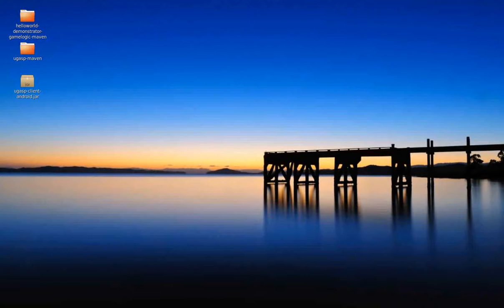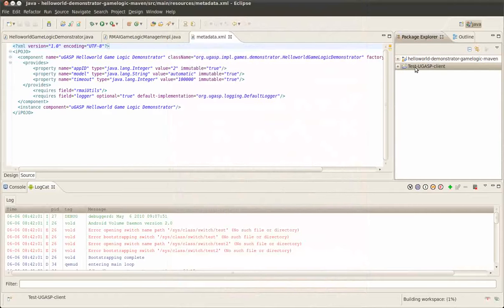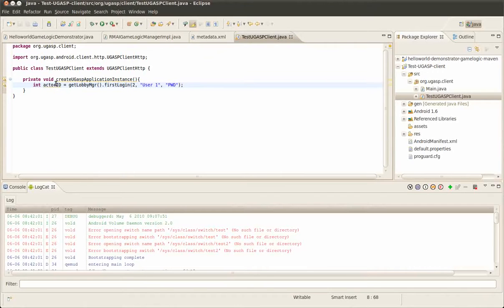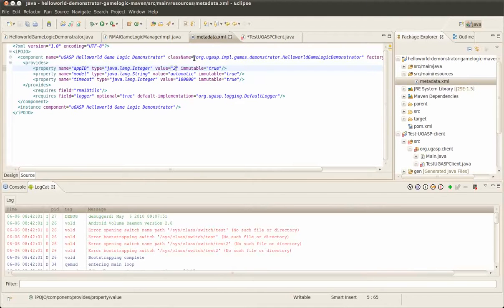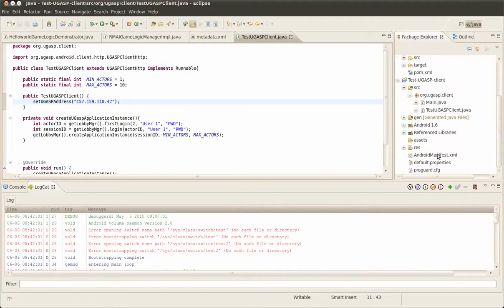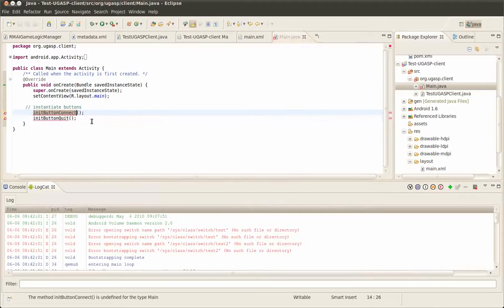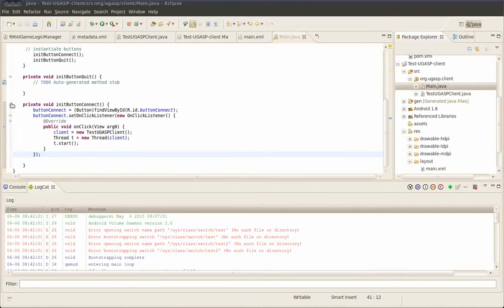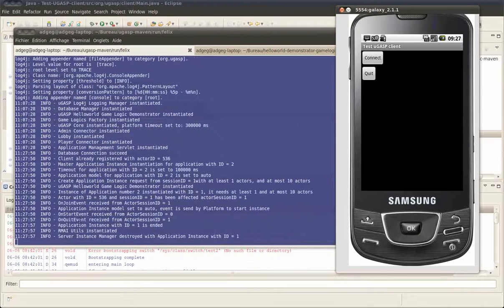uGASP tutorial: adding a uGASP client to an android application.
This tutorial presents how to add a basic uGASP client to an android application.  The client will connect to uGASP platform, and create an instance of a game logic. uGASP is a communication middleware for Android devices that allows creation of game sessions for multiplayer mobile games.